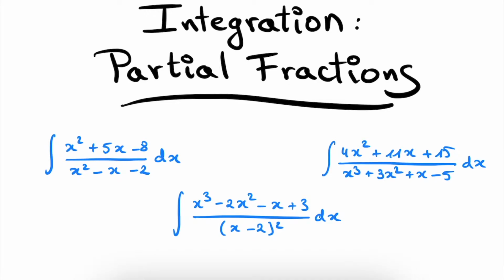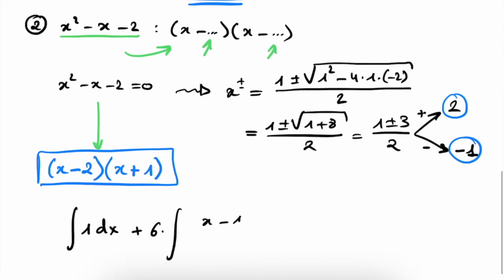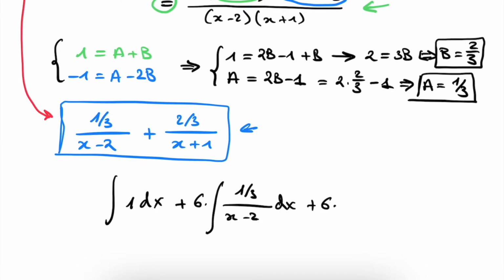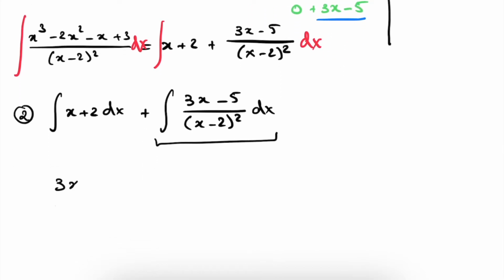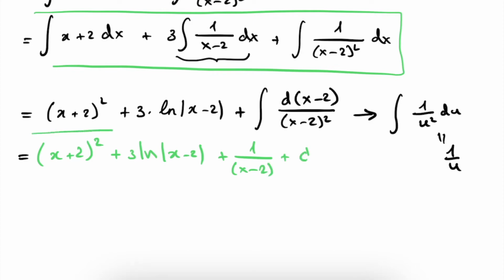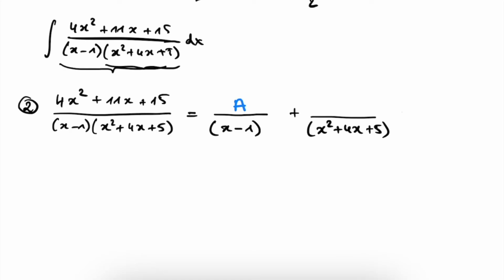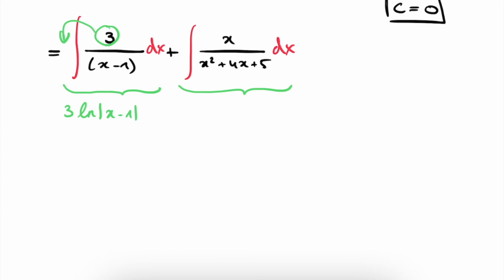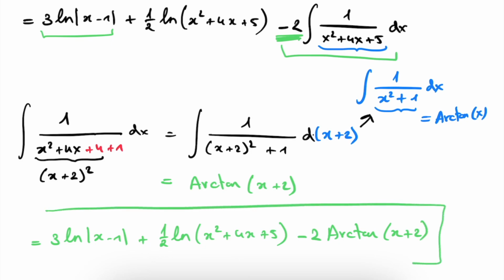Integration by Partial Fractions - Exercises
Three step-by-step exercises from basic to complex on solving integrals using the method of partial fractions.

Timestamps:
00:00 Intro
01:04 Exercise 1: Basic
14:22 Exercise 2: Medium
23:20 Exercise 3: Complex
39:46 Outro